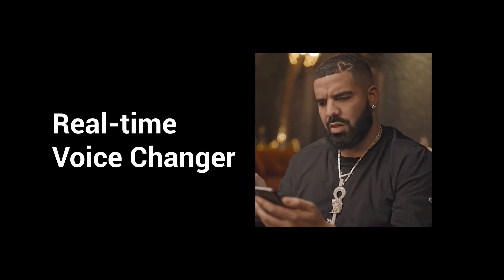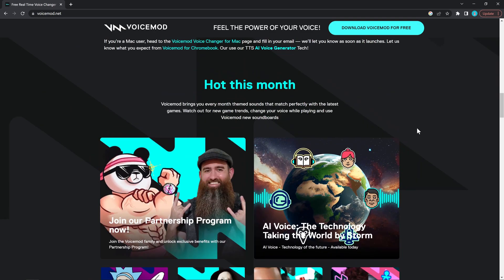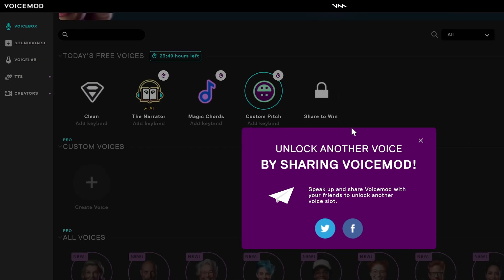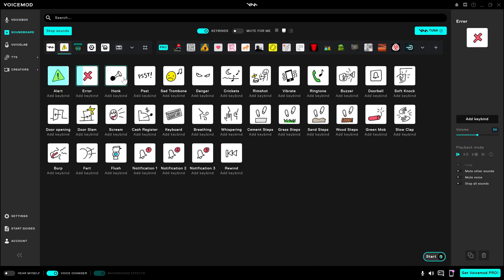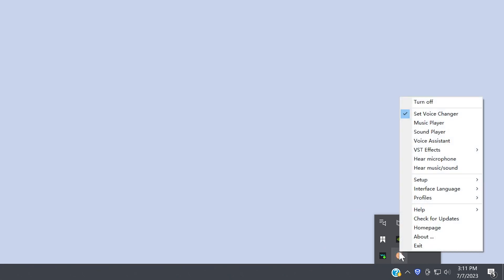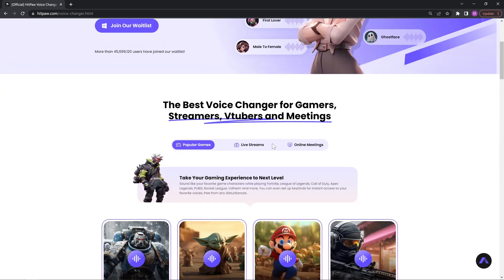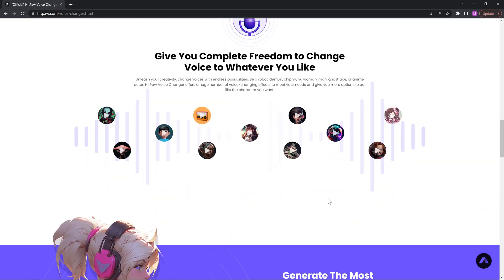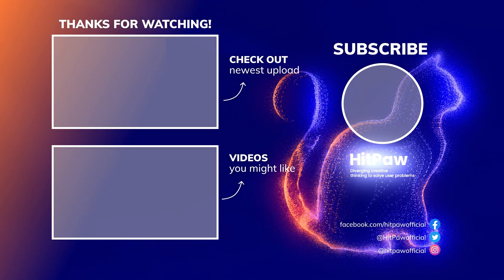Top "FREE" Voice Changer for PC You Might Need | Real-time Voice Changer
In this video we share 3 top real time voice changer with you guys. Use them to create more fun for yourself!

Chapters:
0:00 Voicemod
2:09 Clownfish Voice Changer
2:47 HitPaw Voice Changer